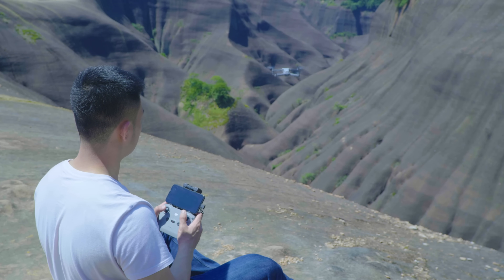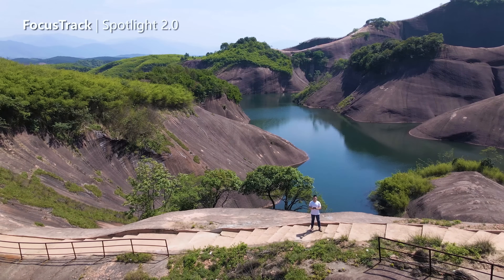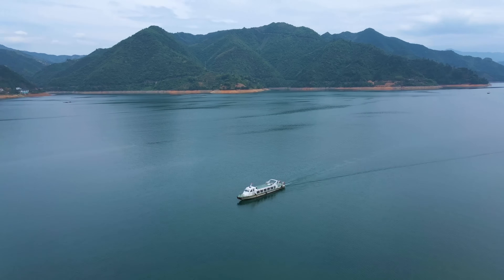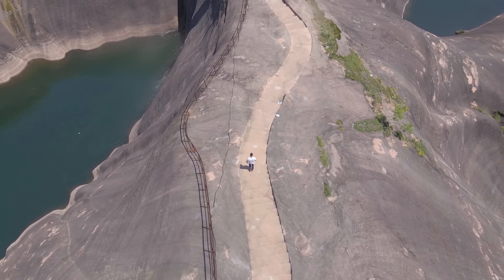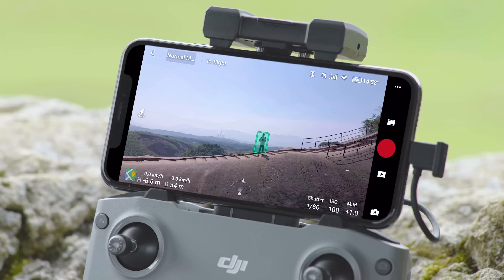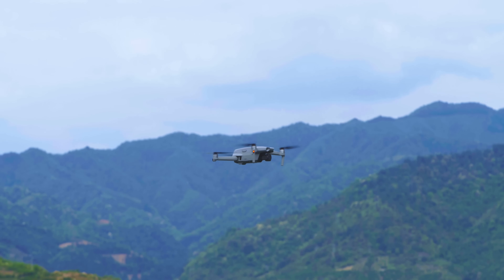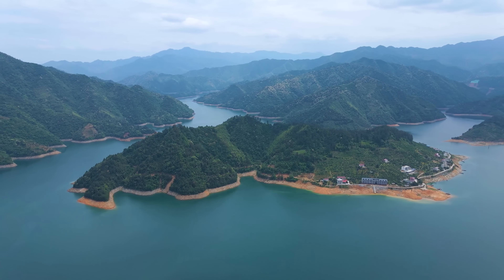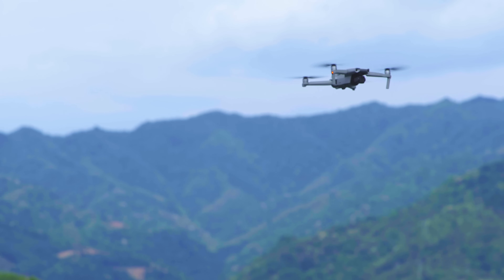Mavic Air 2 | How to Use FocusTrack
With 4K/60FPS video, 8K Hyperlapse, and 48MP stills, Mavic Air 2 is the perfect tool to level up your content. In this tutorial we'll show you how to use FocusTrack mode.

Timecodes:
0:00 - Introduction to FocusTrack mode on Mavic Air 2
0:40 - How to use Spotlight 2.0
1:08 - How to use Active Track on Mavic Air 2
2:05 - How to use Point of Interest 3.0 (POI 3.0) on Mavic Air 2
2:38 - How to exit FocusTrack mode